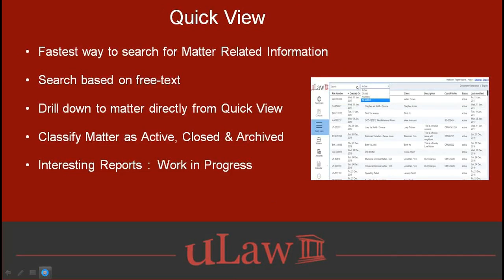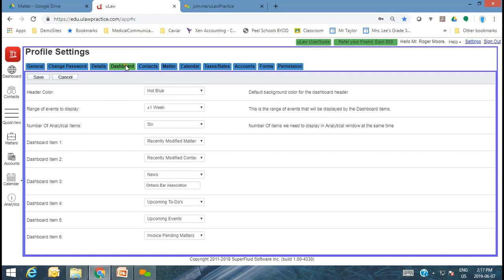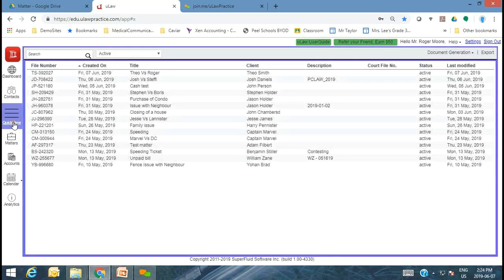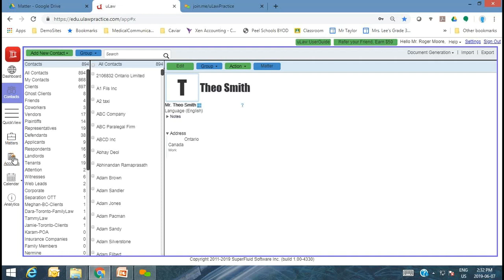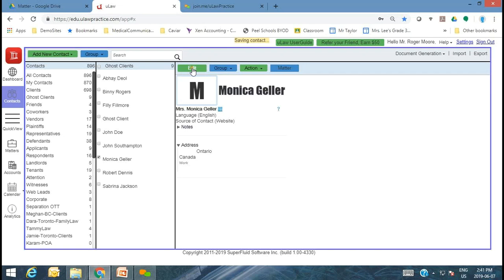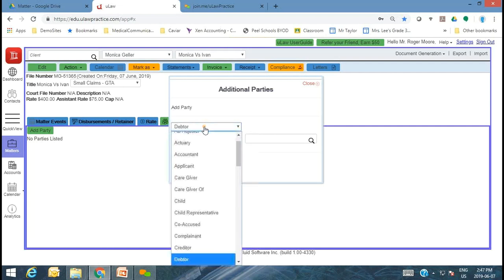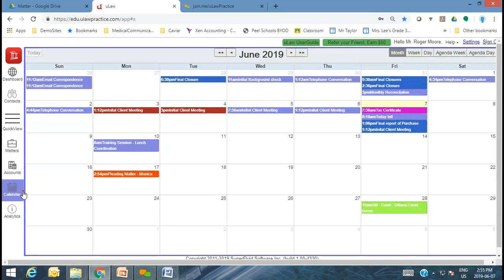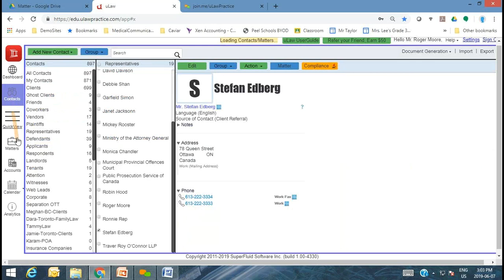uLaw Webinar - 6th Jun 2019 "The unsung Heroes: A deeper dive into your uLaw"